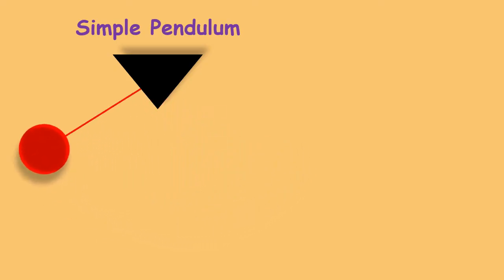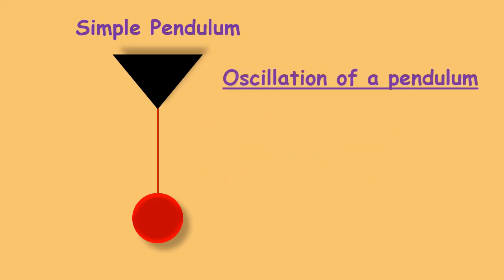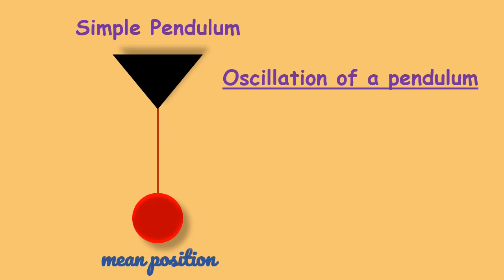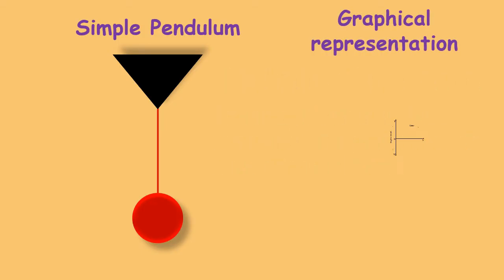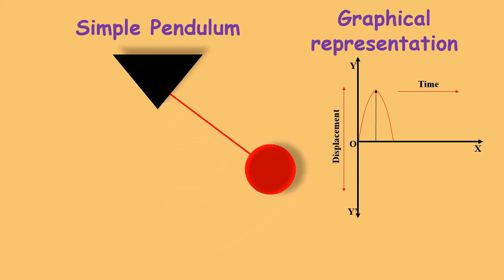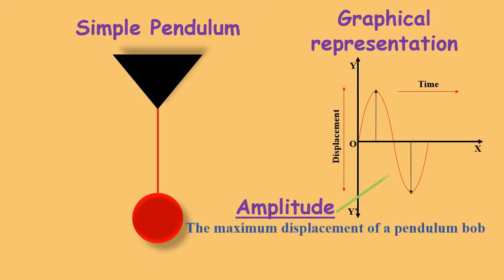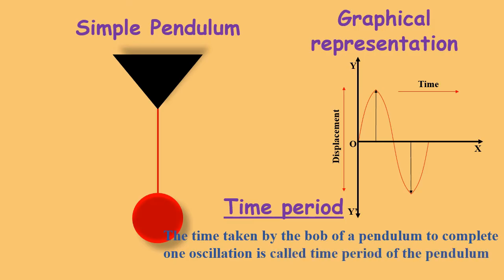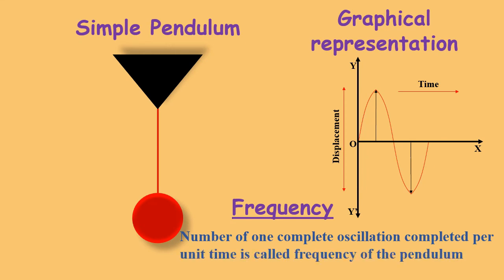Physics || A simple pendulum and its important terms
Here you will understand the different terms of a simple pendulum like
1. Length of a pendulum
2. Oscillation
3. Amplitude
4. Time period
5. Frequency

0:00 ▶️ Introduction
0:35 ▶️ What is pendulum
1:00 ▶️ Length of a pendulum
1:15 ▶️ Oscillation of a pendulum
1:53 ▶️ Graphical representation
2:31 ▶️ Amplitude
2:49 ▶️ Time period
3:07 ▶️ Frequency